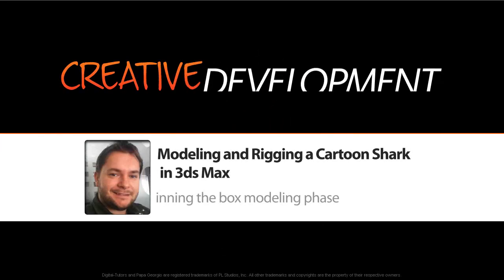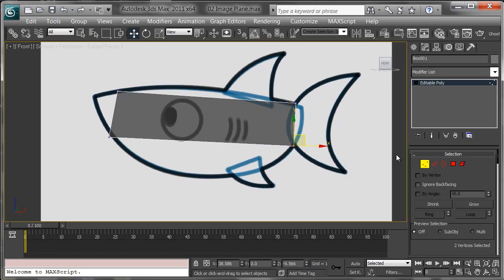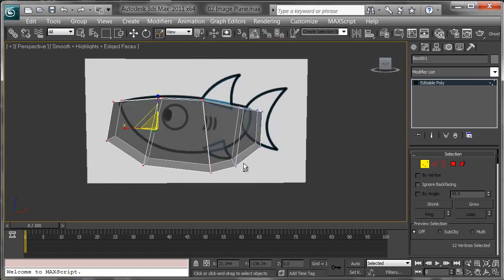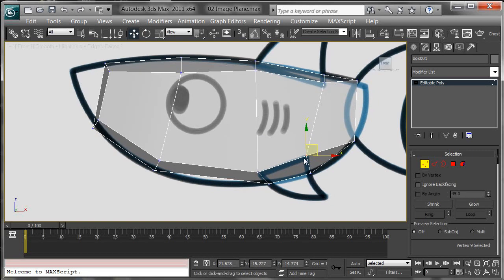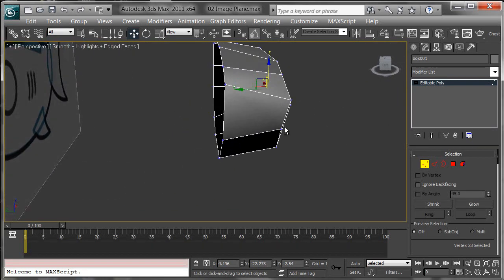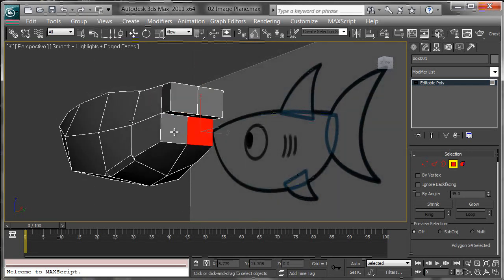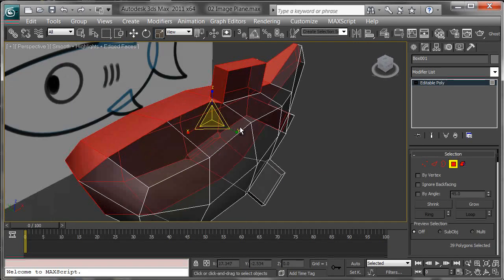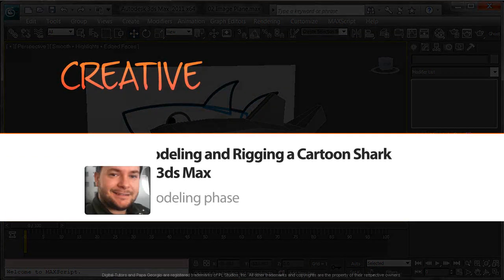04 Modeling and Rigging a Cartoon Shark in 3ds Max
Beginning the box modeling phase